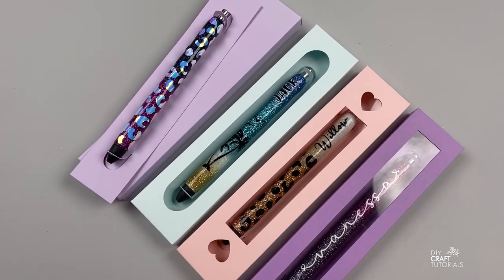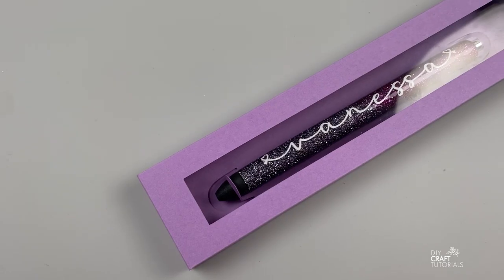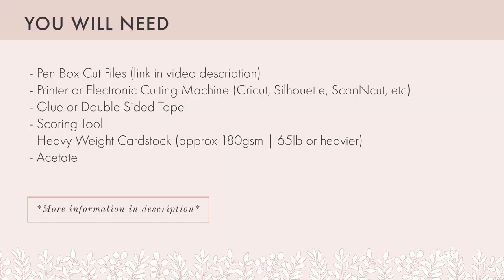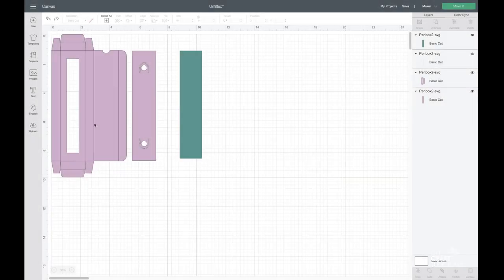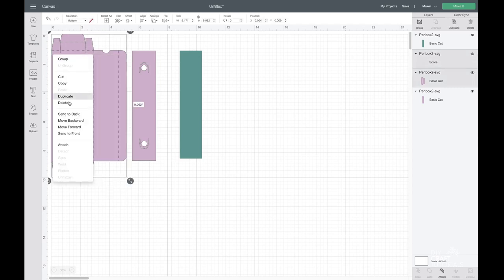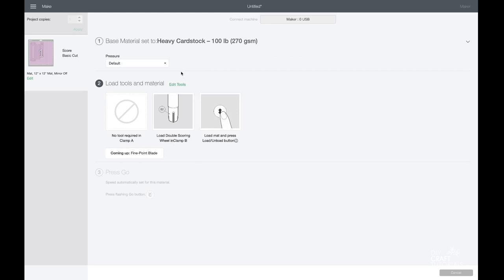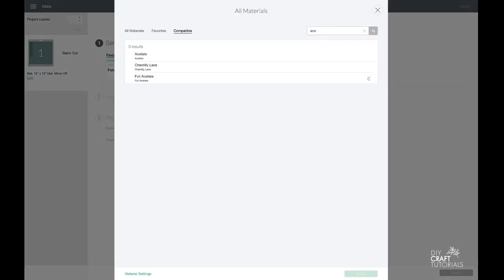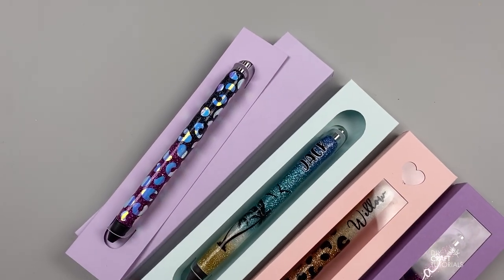EPOXY PEN BOX TUTORIAL | DIY RESIN PEN BOX | Glitter Pens | Personal and Commercial Use Template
Do you make Epoxy Pens? Well I have designed the perfect packaging for you! These boxes are easy to make and not only protect your gorgeous handmade pens, but also help display them beautifully!